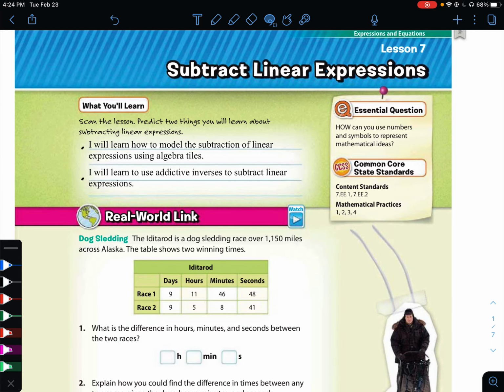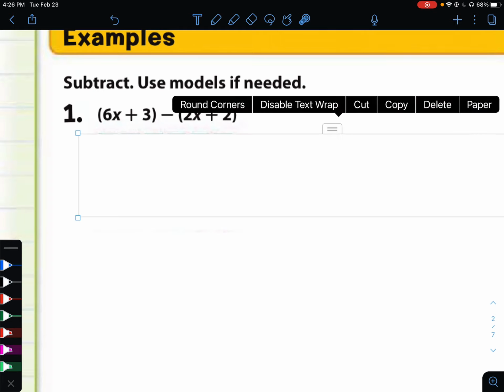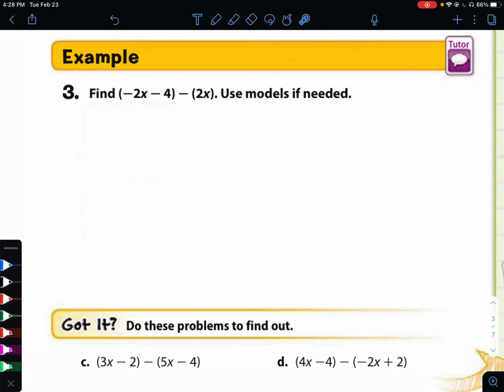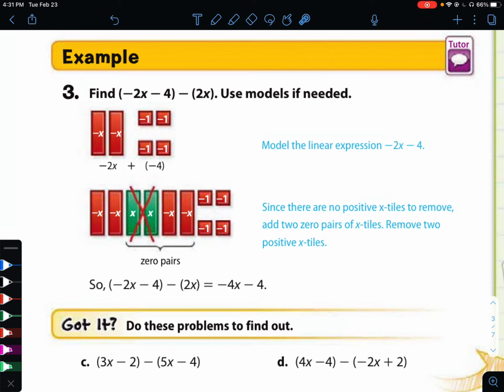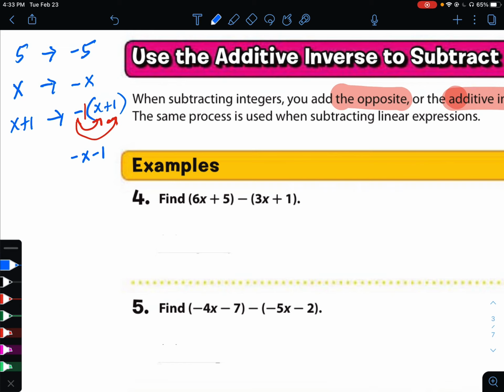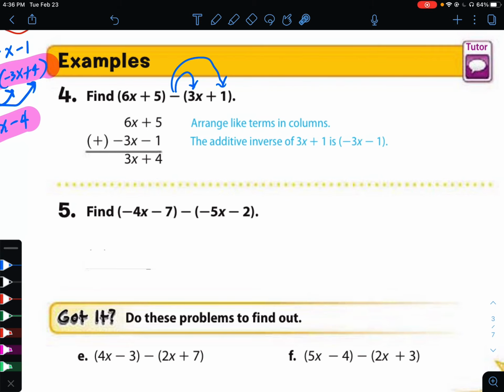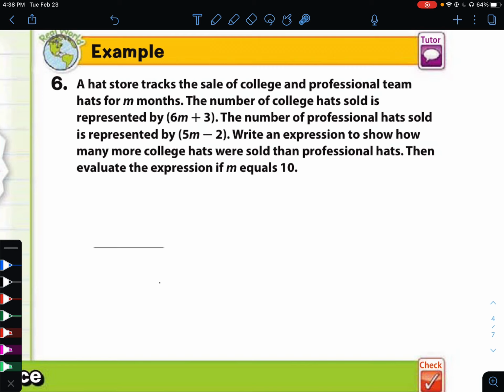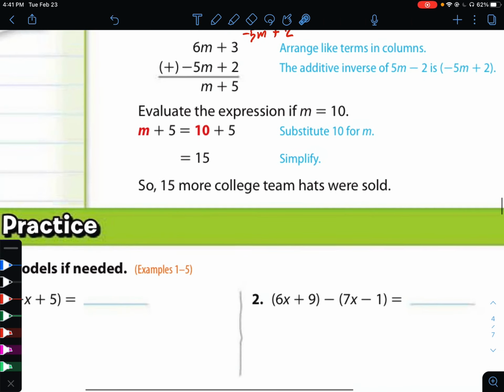5-7 Subtract Linear Expressions